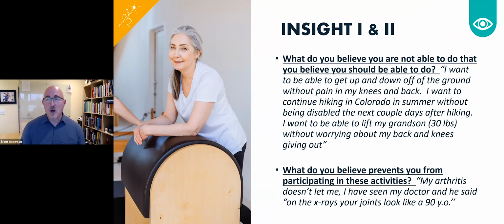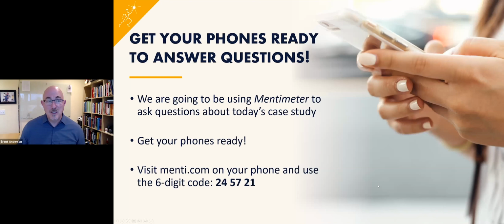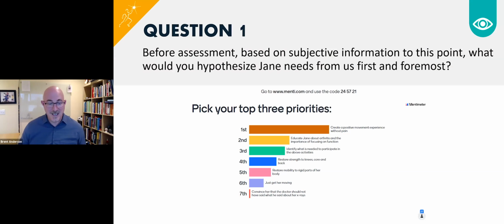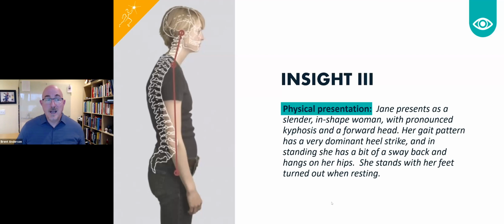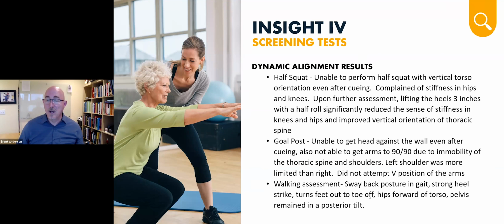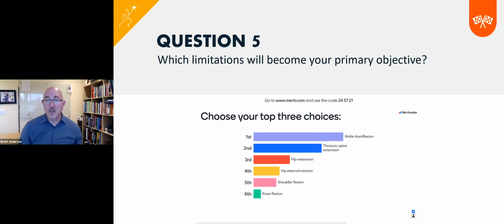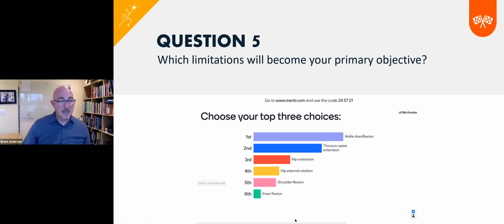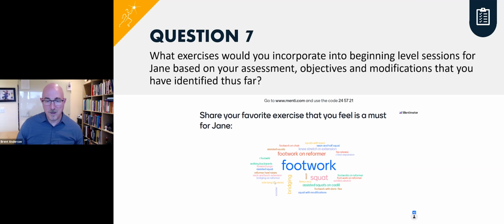Pilates Hour #55 - Interactive Case Study with Brent Anderson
Get ready to collaborate with Brent in this week's Pilates Hour!

We will dive into a real client case study during this session to go through interview, assessment, program design, and more.

PilatesHour is a free webinar series where we discuss various topics on movement science, teaching skills, and much more. They are one hour and hosted by Polestar Pilates founder Brent Anderson with special guests on occasion.

Interested in joining us?